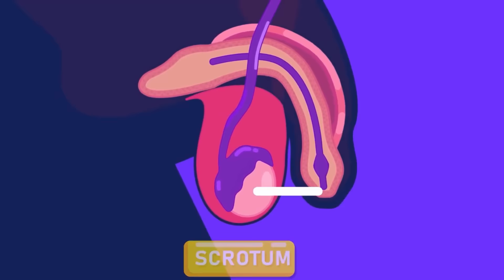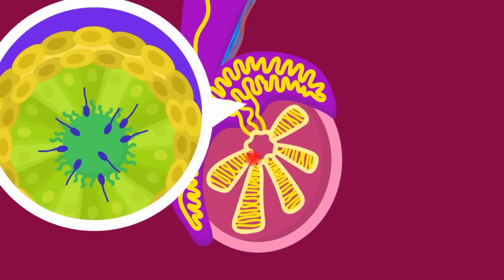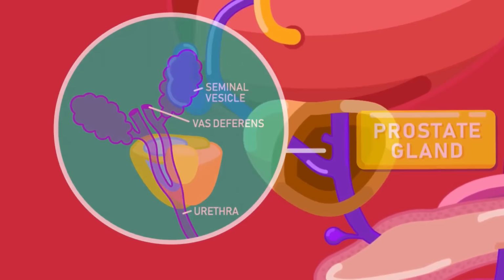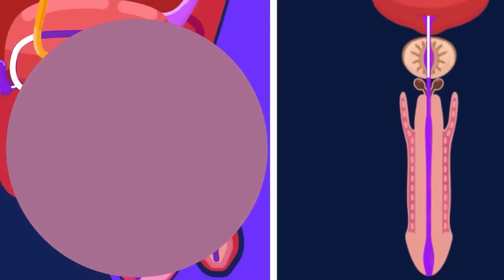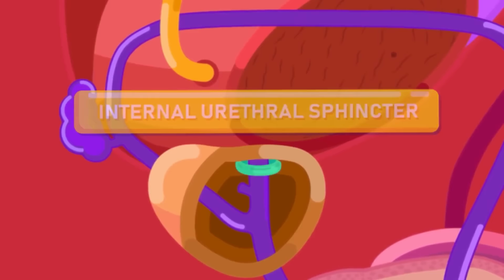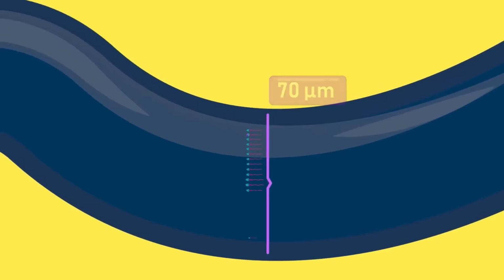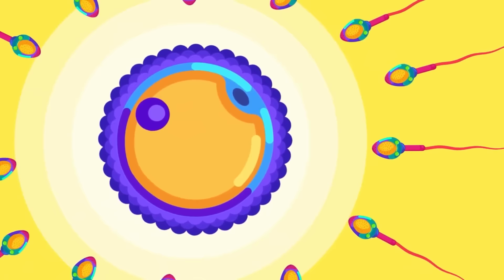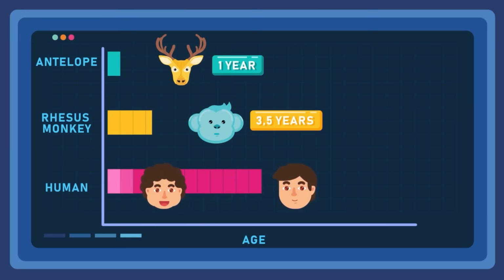Behind The Sperm and Ejaculation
The primary function of penis is to deliver sperm, containing male reproductive cells, into the female reproductive tract. Sperm travel through the penis via the urethra, a duct that serves both the urinary and reproductive systems.

Click the join or thanks button in this page to get involved in making health and medical education more interesting and available to every human being!

Do you think people will engage more and turn to be more curious about education that is presented with effective animations? Then join the health and medical education revolution, the Free Medical Education​! Our aim is to make medical education universal, free, state-of-the-art, and available to every human being to facilitate the best learning experience for everyone.

CREDITS:
Director: Ramadhan Istabaq
Supervisor: Tubagus MP
Researcher: Hafiz Insan
Storyboard Artist: Umroini
Illustrator: Umroini
Animator: Fajar Yudoyono
SFx Designer: Rafly Moravia
Narrator: Ross Hill